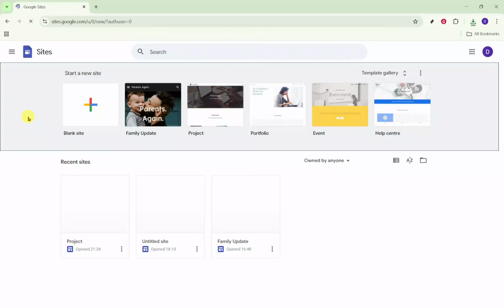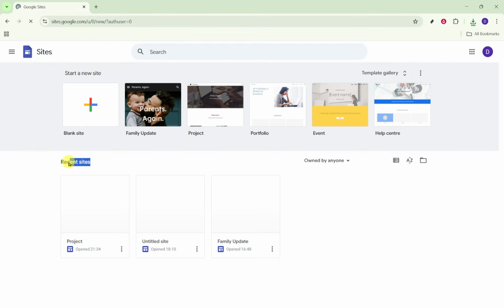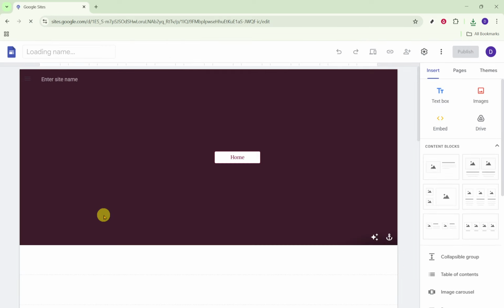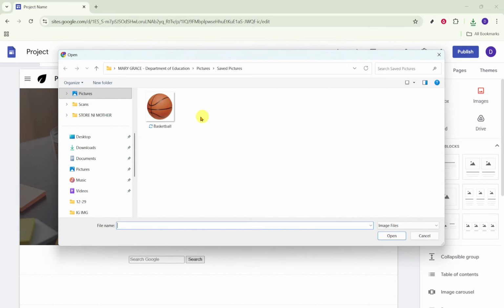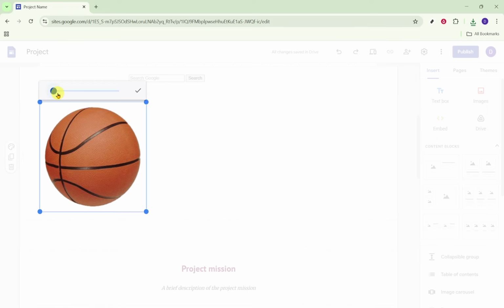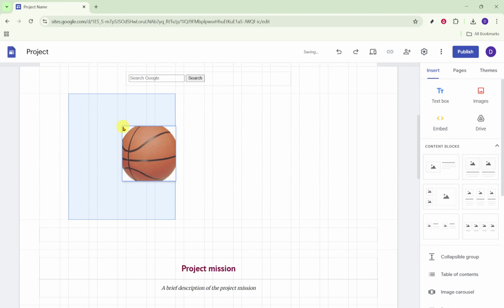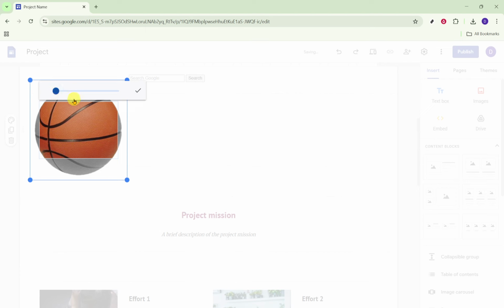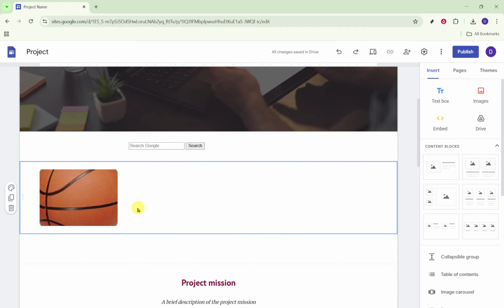How To Resize Or Crop An Image Using The New Google Sites (2026) (Complete Guide)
How To Resize Or Crop An Image Using The New Google Sites (2026) (Complete Guide) In this video, you’ll learn how to resize or crop an image using the new Google Sites step by step. This complete guide shows you how to adjust images, crop pictures, and make your website look professional in 2026.

We’ll cover resizing images, cropping photos, using the Google Sites editor, and tips for beginners to improve their website design. This tutorial is perfect for anyone building or editing a Google Sites website.

By the end of this video, you’ll know exactly how to resize and crop images in Google Sites to make your pages look great.